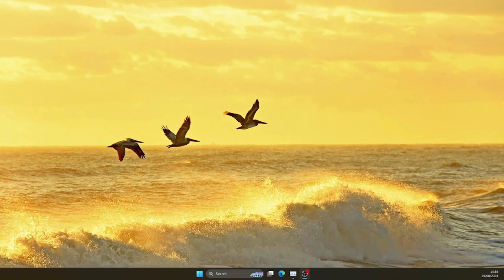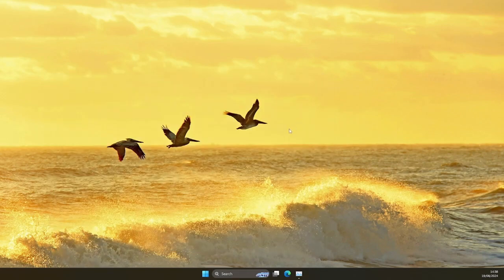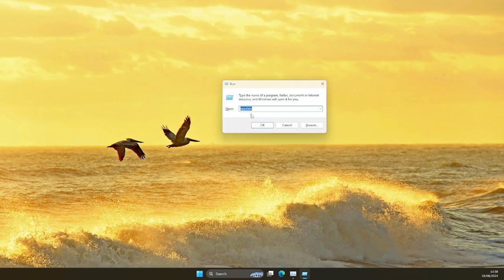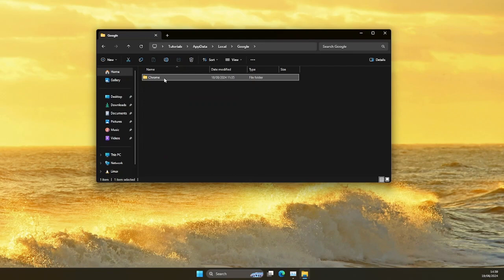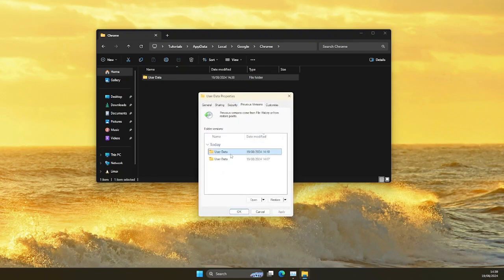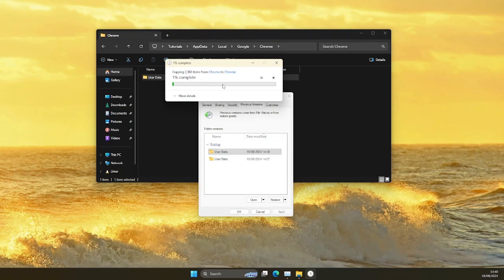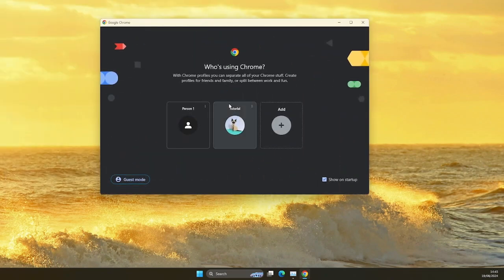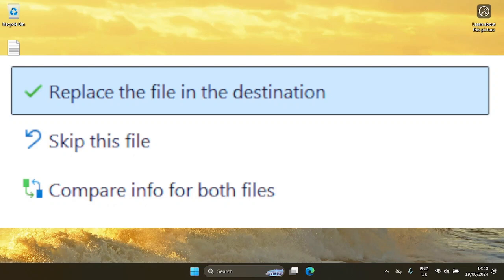How To RESTORE Chrome Profiles After Windows Wipe (FULL GUIDE)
In this video, I'll show you how to RESTORE Chrome Profiles After Windows Wipe. This is a full guide on how to restore chrome profiles.

In case you've been trying to How To RESTORE Chrome Profiles After Windows Wipe, this is the video you need to see!